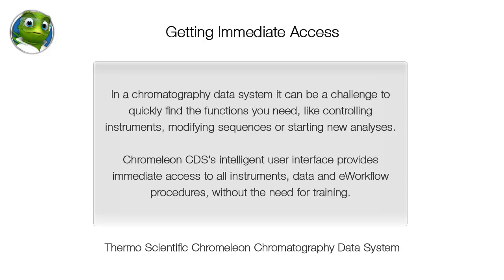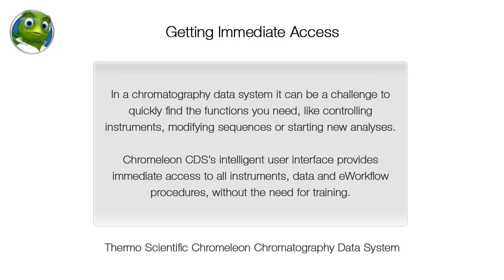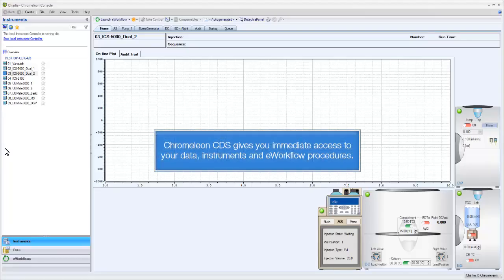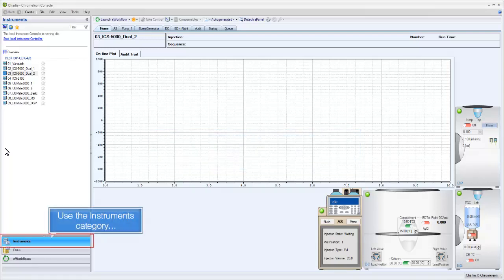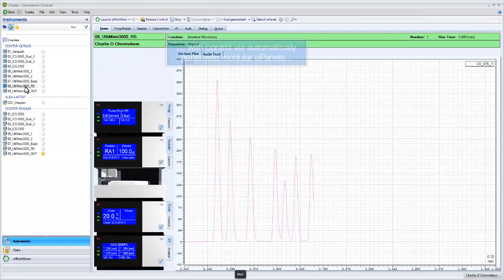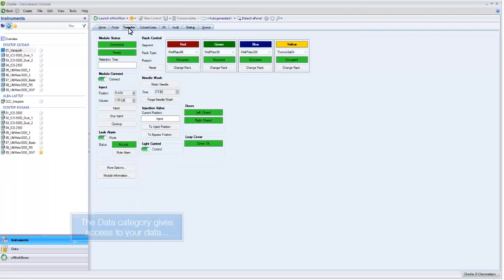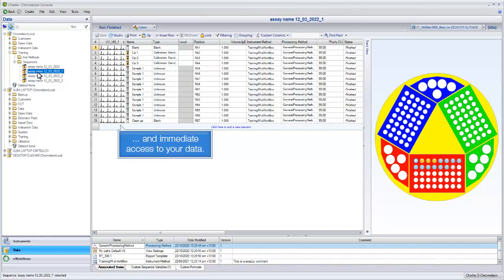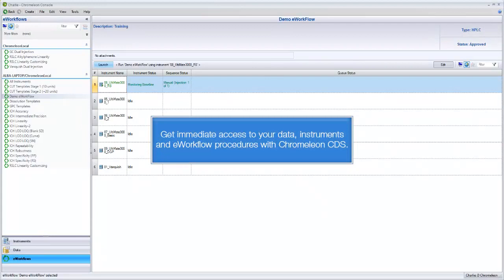Thermo Scientific Chromeleon Getting Immediate Access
Chromeleon CDS’s intelligent user interface provides immediate access to all instruments, data and eWorkflow procedures, without the need for training.